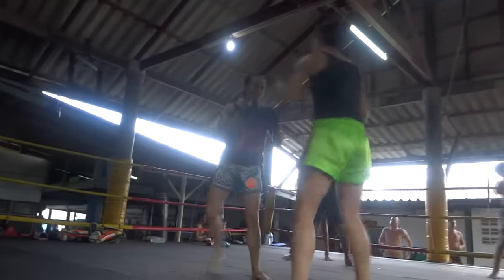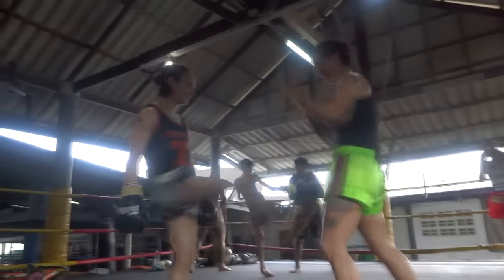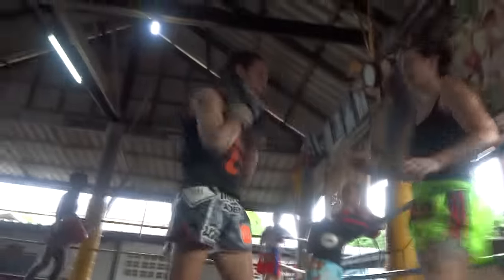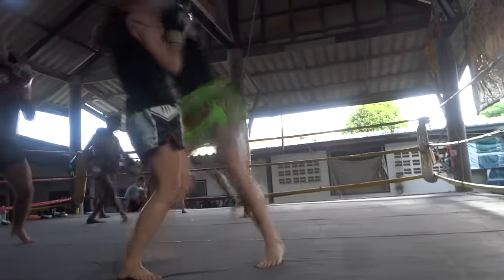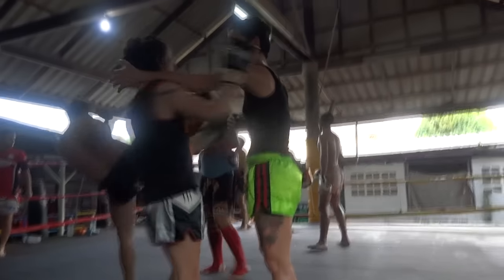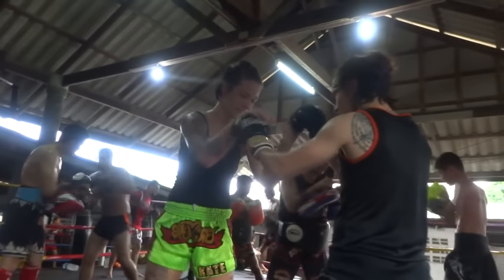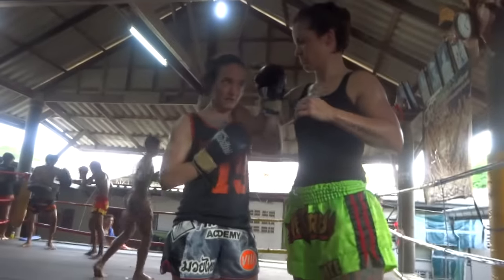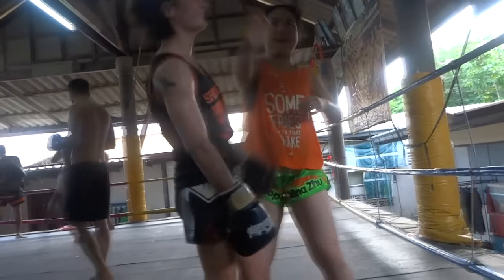20 Minute Clinch Technique with Commentary - Sylvie and Kate